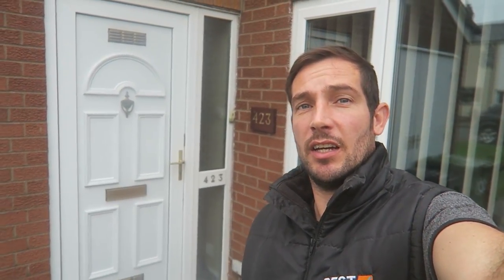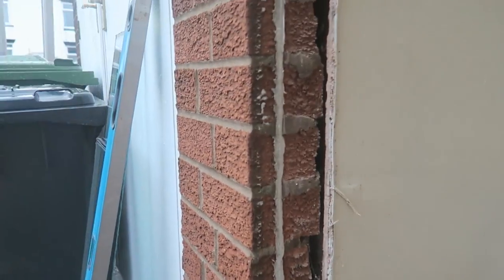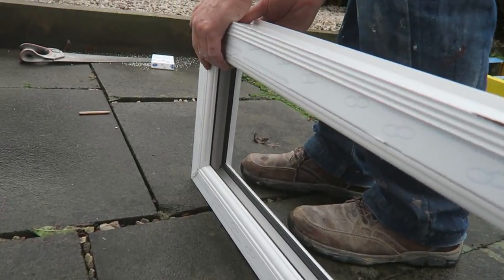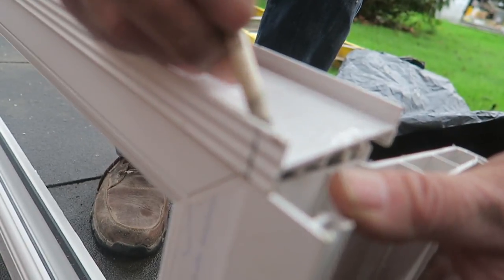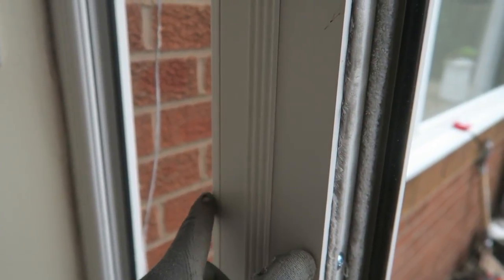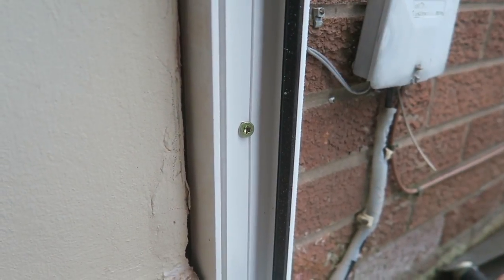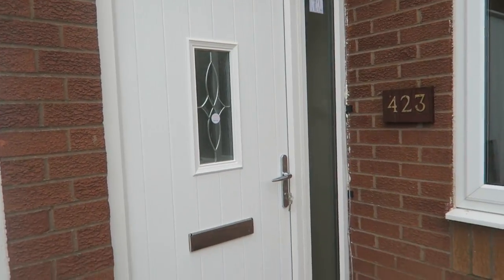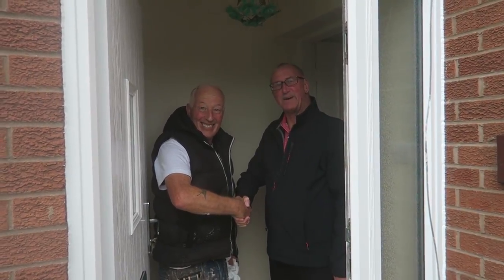COMPOSITE DOOR JOB #4 simplistic beauty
fitting another composite door today this door is a beauty, simple elegant design. hope you enjoy

dont forget to hop over to bestbricky.com for online bricklaying training videos

live streaming

Periscope: stucrompton
Blab: stucrompton
Meerkat: stucrompton